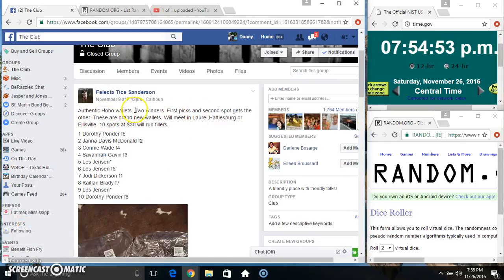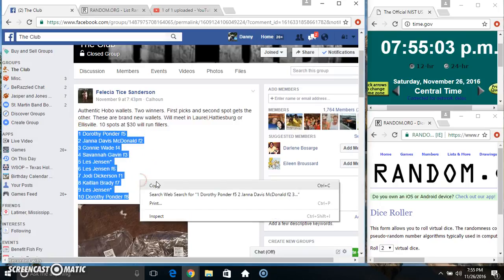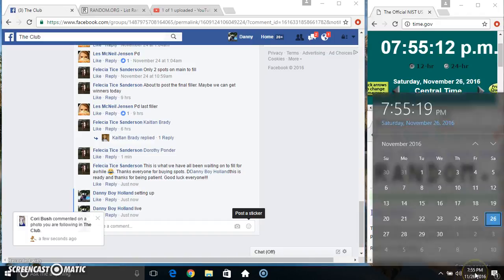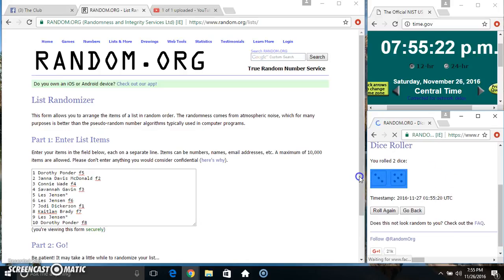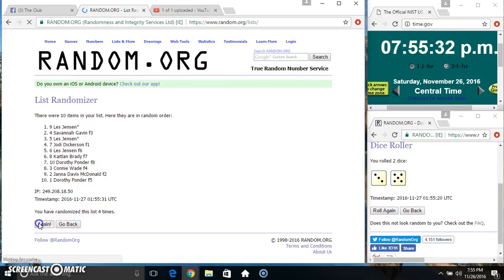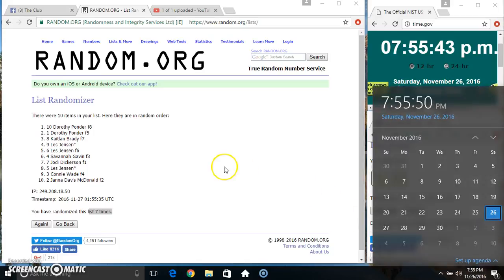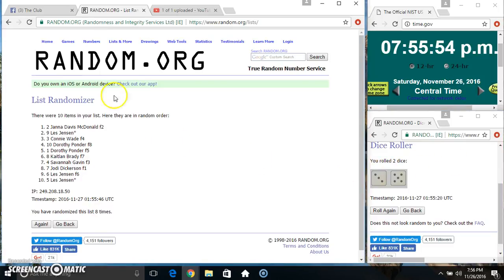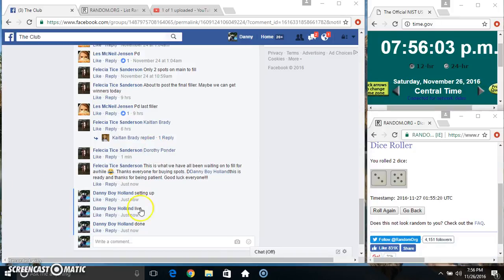2 winner hobo